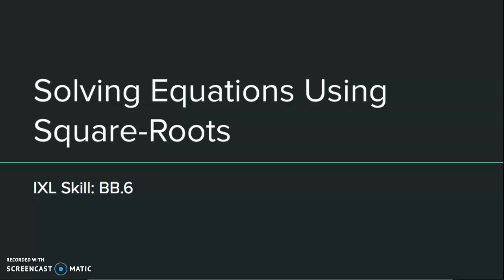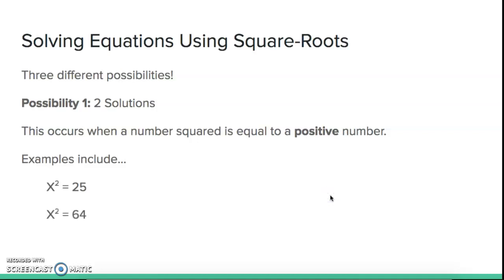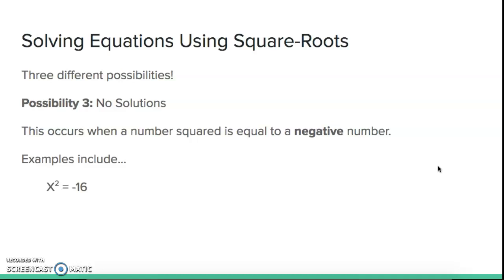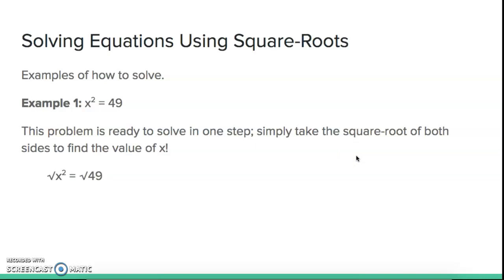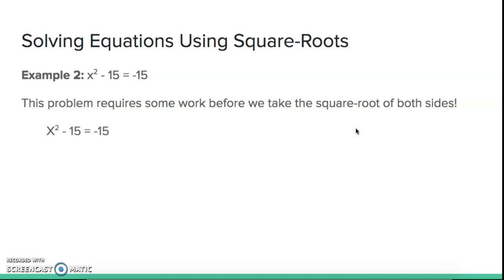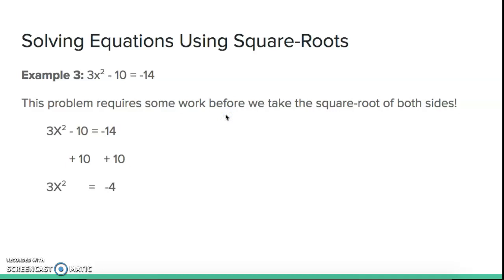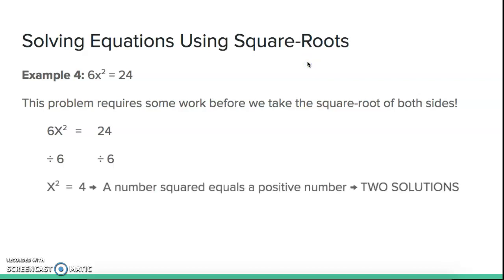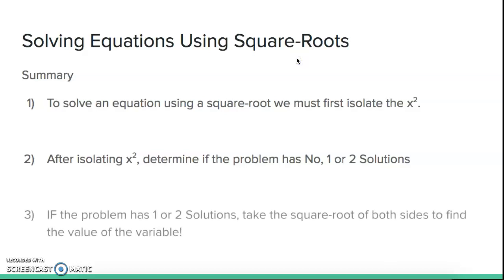Solving Equations using Square-Roots